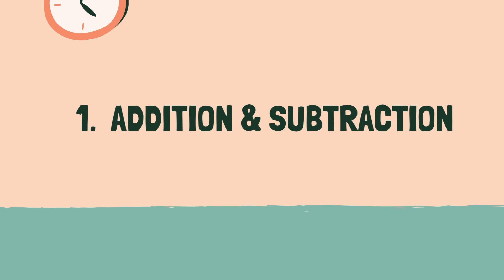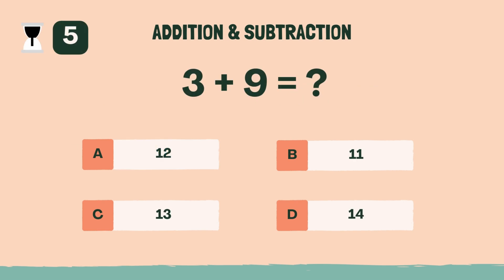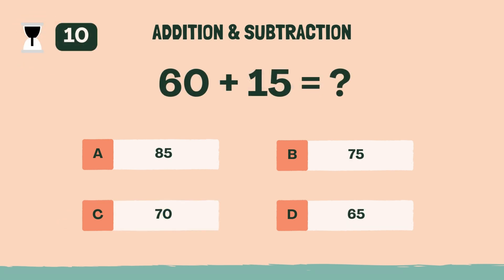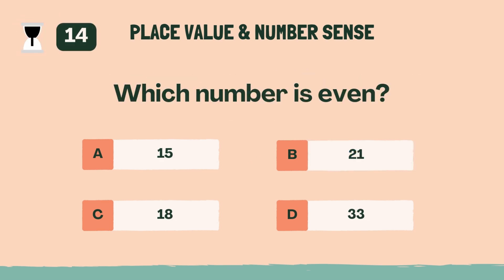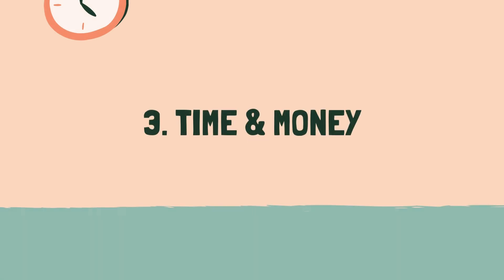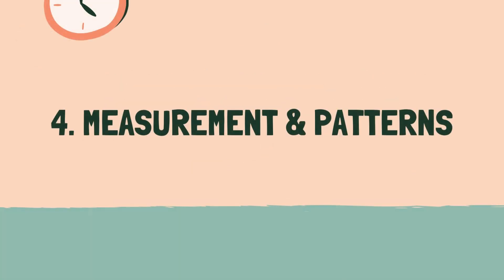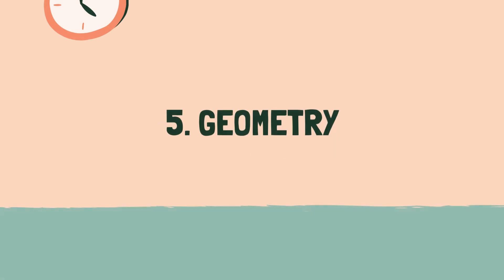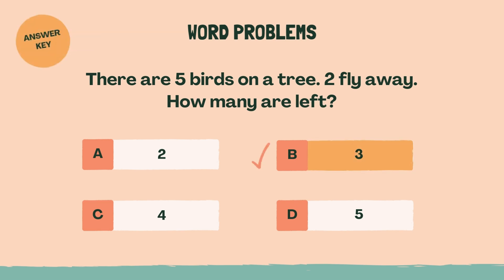Can you pass this 2nd Grade Math Quiz for kids? | 4.30.25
0:00 Intro
0:10 Category 1: Addition & Subtraction
2:33 Category 2:  Place Value & Number Sense
4:20 Category 3: Time & Money
5:22 Category 4: Measurement & Patterns
6:26 Category 5: Geometry
7:11 Category 6: Word Problems

Today’s quiz is packed with simple math questions perfect for 2nd graders — covering addition, subtraction, number patterns, and more! Think fast, because you only have a limited time to answer each one. 🧠⏱️